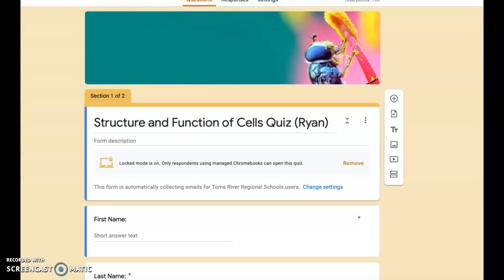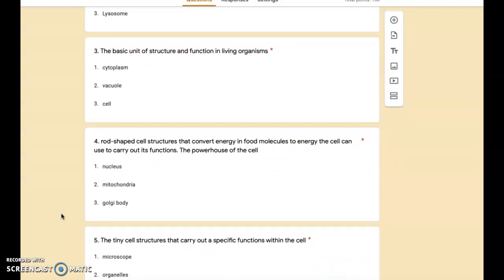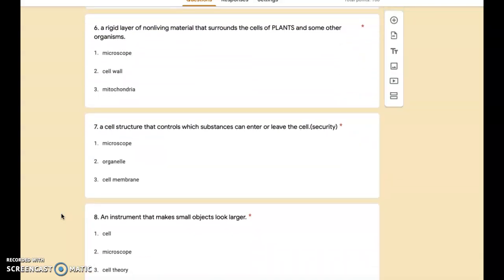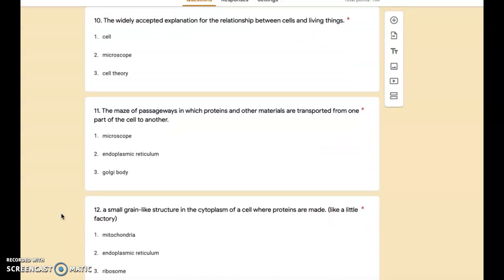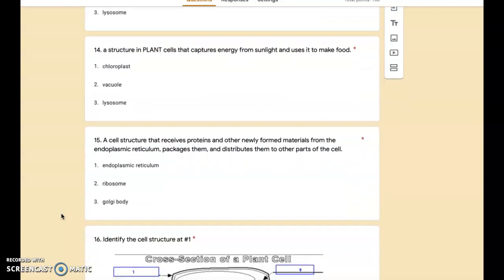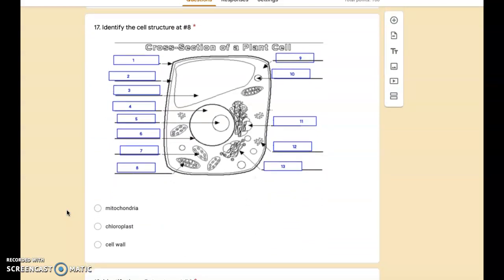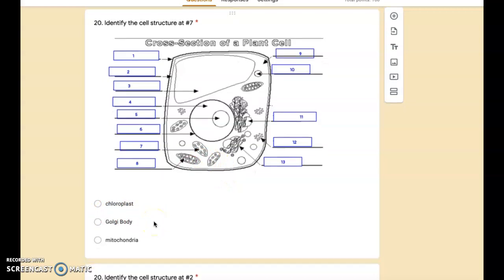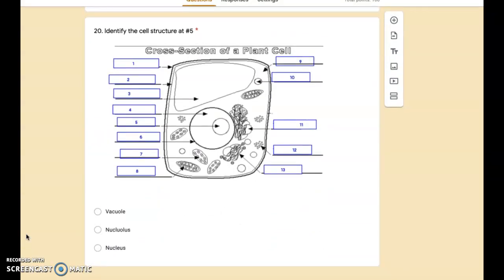Structure and Function of Cells Qui